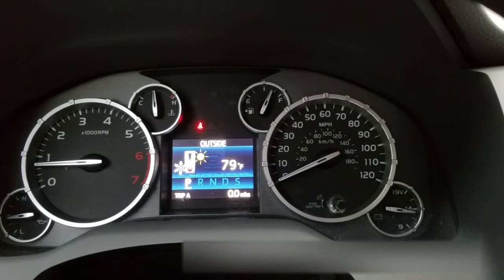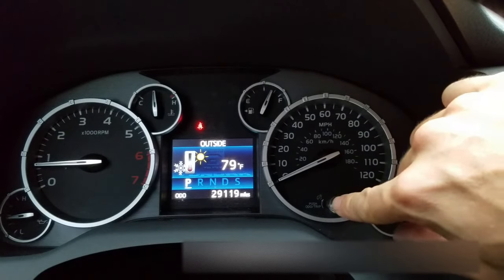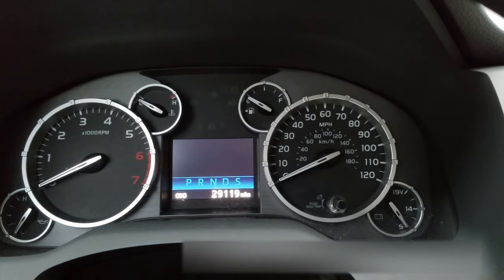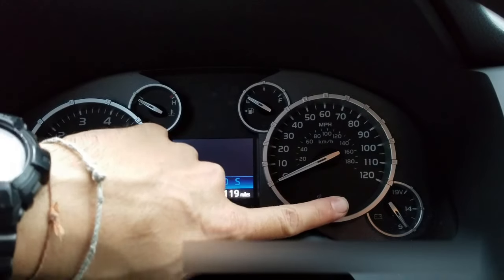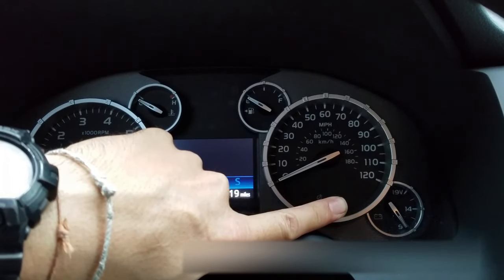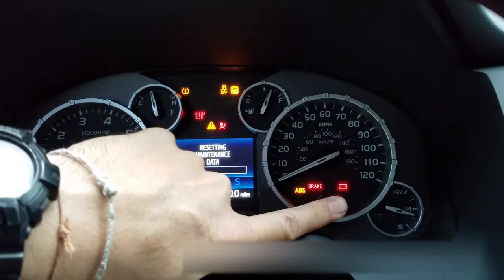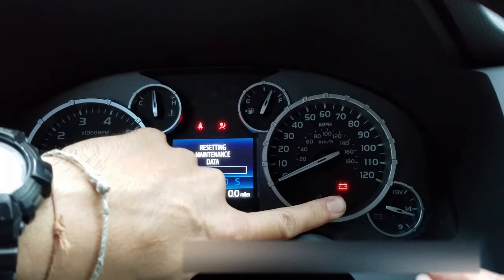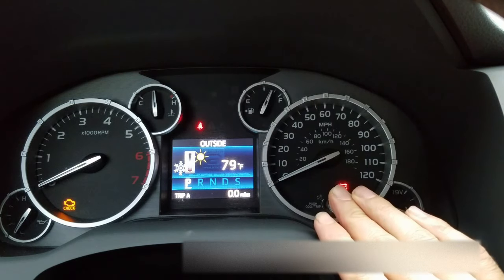2014 Toyota Tundra How to Reset Oil Life Maintenance Required Reminder 2014-2017 2015 2016 2020 19